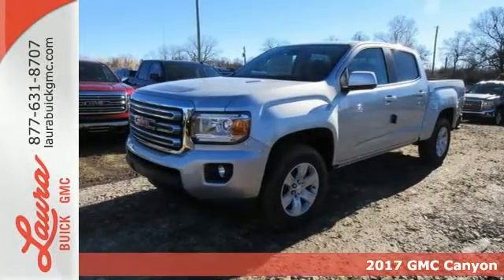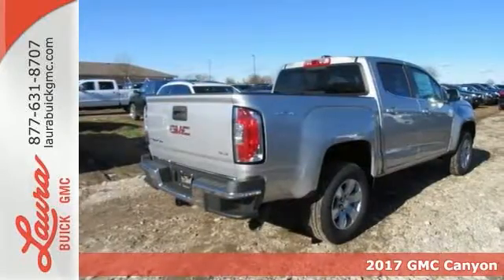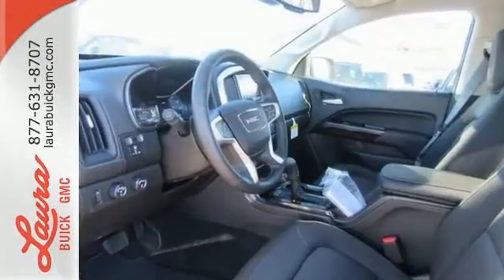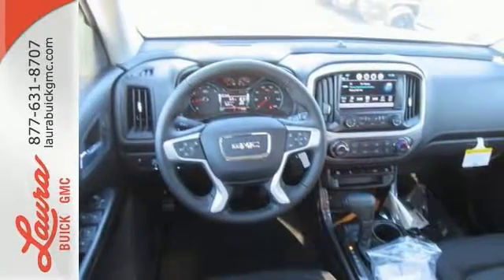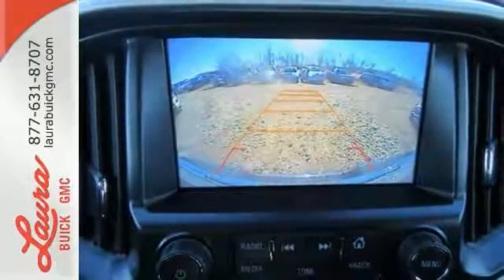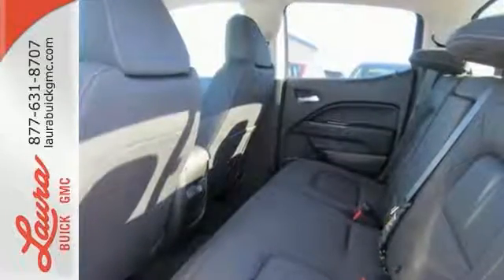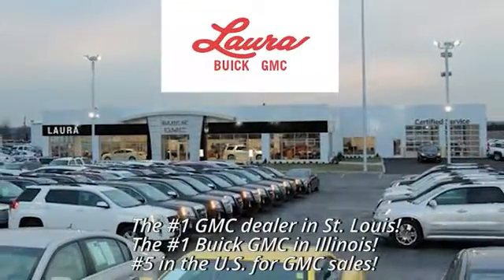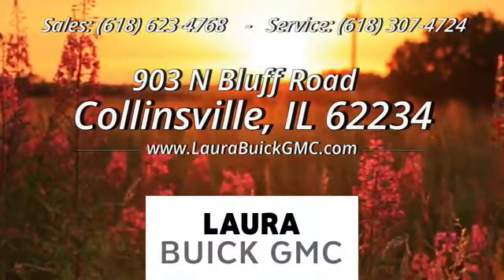2017 GMC Canyon Collinsville IL Saint Louis, IL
Year: 2017
Make: GMC
Model: Canyon
Trim: SLE1
Engine: 2.8L Duramax Turbodiesel
Transmission: 6-Speed Automatic
Color: Silver
Interior: Jet Black
Stock #: L172013
VIN: 1GTP6CE16H1176315
#1 VOLUME GMC DEALER IN ILLINOIS. NO HOOKS, NO GIMMICKS, DO NOT LET OTHER DEALERS TELL YOU OTHERWISE! Price includes Laura's Discount. You pay the price listed plus a $169 documentation fee, applicable tax, title and license less any extra incentives if available and/or applicable. CALL US TO FIND OUT WHY WE ARE THE SECOND LARGEST VOLUME GMC DEALER IN THE COUNTRY OUT OF 2400 GMC DEALERS NATIONWIDE. Please call for more details! Price good through 1/3/2017! *** PLEASE CALL TO CHECK FOR REBATE AVAILABILITY ***

Address:
903 North Bluff Road